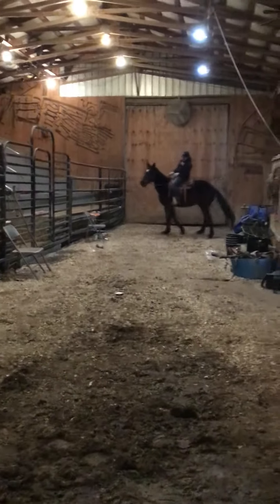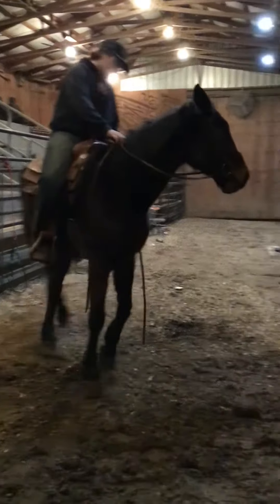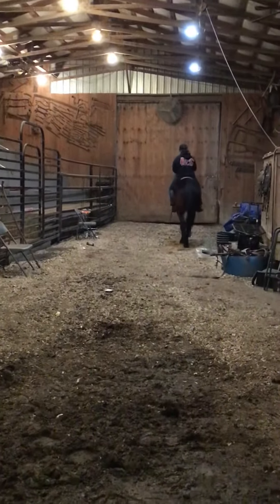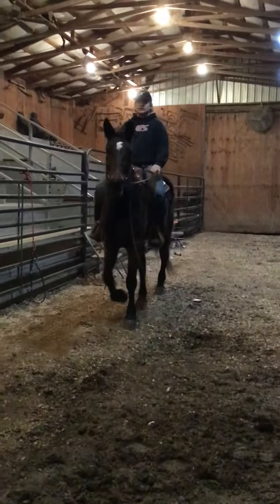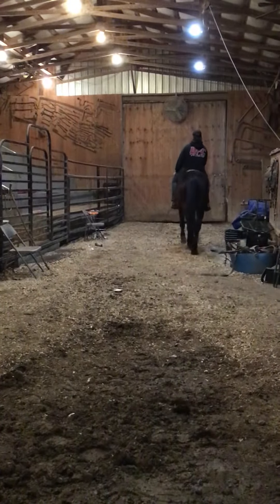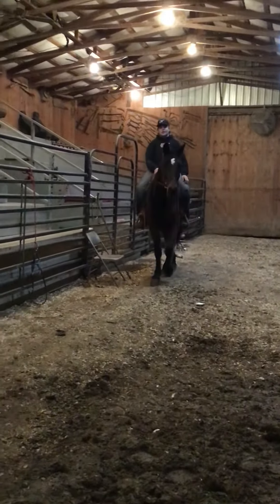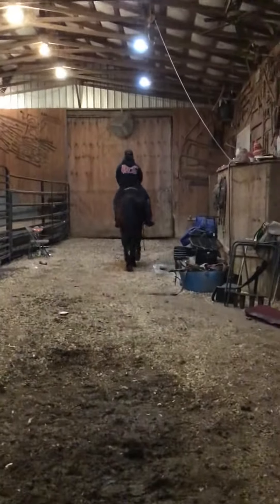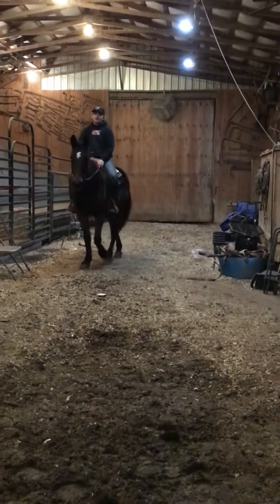SOLD ❤️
Tag#1413 - Standardbred- Gelding - 16 H - $900